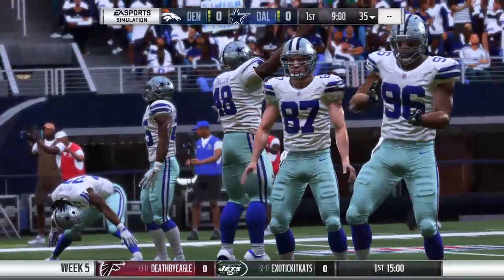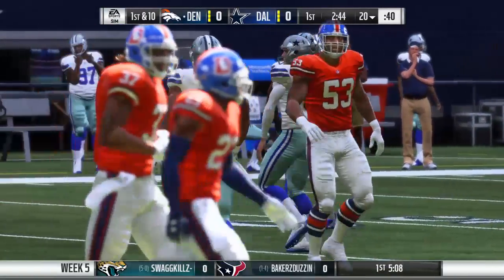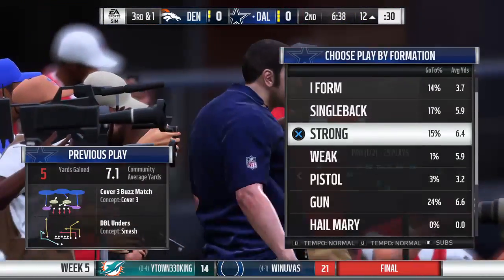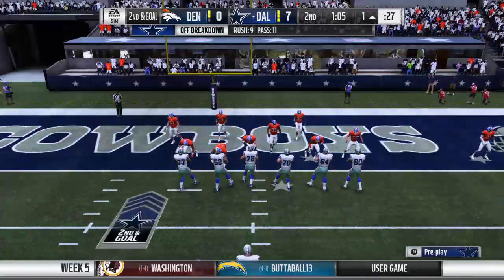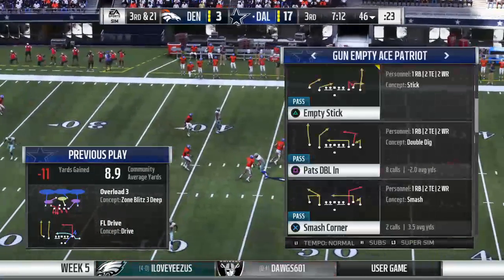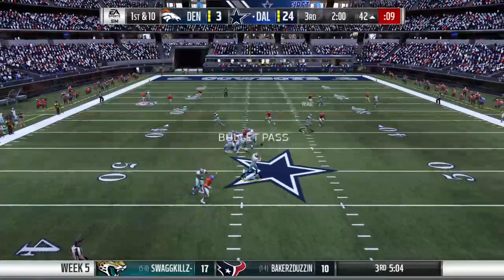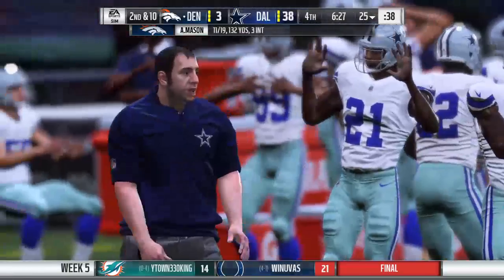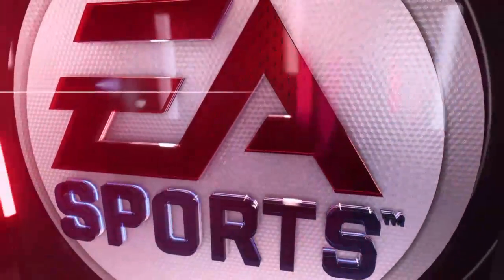Broncos @ Cowboys week 5.4